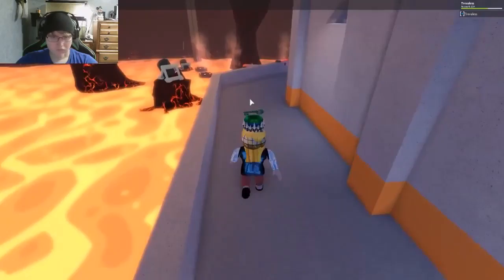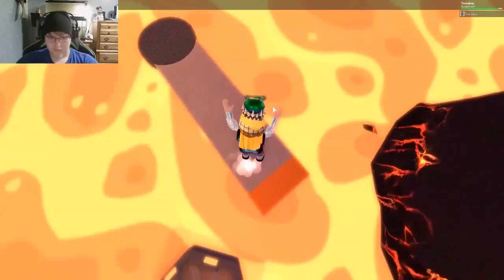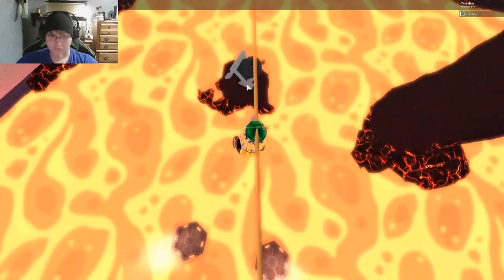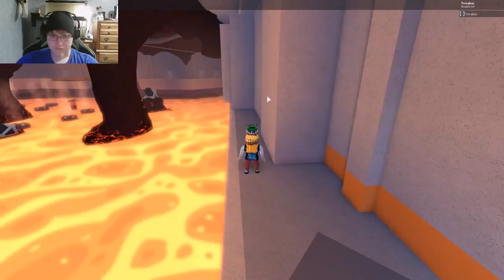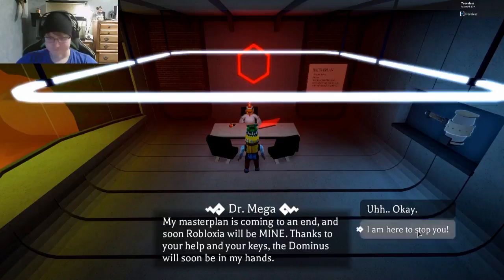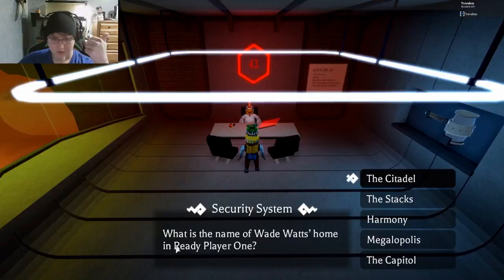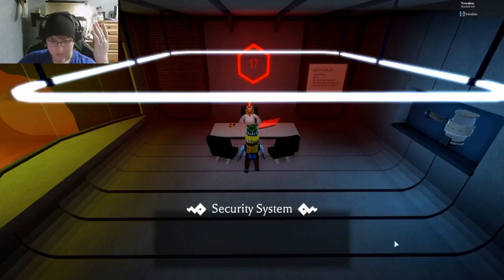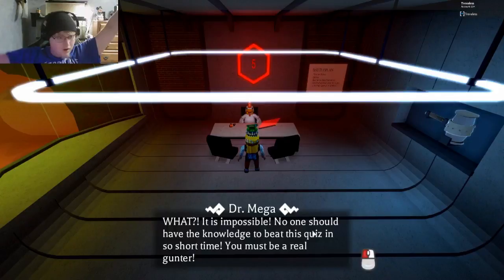How to Get through the Ready Player One Final Area (Best Way)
1) Go to Hardboiled City
2) Click GUNTER, letter by letter at the Coffee Shop
3) You will be spawned outside a building, enter the building
4) Finish the parkour Enitrely
5) At the end, there will be a chicken, answer with all the correct answers given below, there is a timer, so make sure u remember all the correct answers!

These are the correct answers:

Where Did Jame's Halliday Work Before?
A: Unknown Answer...
    How Many Creations Are On Roblox?
A: Unknown Answer.
    Which Genre is NOT in Roblox?
A: Fantasy.
What Was The First Multiplayer Game?
A: Crossroads.
What is the Purpose of the Oology Division?
A: To Seize Control of Roblox.
Which Female Actress Played in RPO?
A: Olivia.
Which Actor Starred in RPO?
A: Tye Sheridan.
Which Game Wasn't Referenced in RPO?
A: Paperboy.
What was Wade Owen Watts avatar name?
A: Parzival.
Which Roblox Game Reached 1B visits first?
A: Meepcity.
Who Directed RPO?
A: Steven Spielberg.
When Was Crossroads Released?
A: 2007.
How Logo Changes Did Roblox Have?
A: 5.
When Will RPO be in Theaters in the US?
A: March 29th, 2018.
Where Does Anorak's Avatar Reside?
A: Castle Anorak.
What Are The First Words Seen After entering the Oasis?
A: Welcome.
What Was The Dark Cube Called in the Chronicles of Roblox?
A: 2-by-2.
Who Was Roblox's Co-Founder?
A: Erik Cassel.
How Much Do OBC Players Recieve Daily?
A: 60.
When Was Oculus Rift Introduced to Roblox?
A: 2017.
When Was Roblox Released to PC?
A: 2005.
What Was Roblox's First April Fool's Joke?
A: Roblox Was Bought By Google.
What Was The Name Of Halliday's Journal?
A: Anorak's Almanac.
What Was Roblox's Initial Name?
A: DynaBlocks.
What Was Anorak's Fortune?
A: $240 Billion.
When Was DevEx Released?
A: 2013.
Who Was The 10,000th ROBLOX user?
A: Destroyman.
Who Was RPO's Author?
A: Ernest Cline.
Who Was IOI's Ceo?
A: Nolan Sorrento.
What Was Nolan Sorrento ID?
A: IOI-655321.
What Are Hunter's Nicknames?
A: Gunters.
What Were IOI's People's Nickname?
A: Sixers.
What is Roblox Also Known As?
A: Imagination Platform.
What Year Did The Oasis Take Place?
A: 2044.
What Did The Bloxys Award People For First?
A: Videos.
What does the letter "I" stand for in OASIS?
A: Immersive.
What is David Baszucki's Username on Roblox?
A: Buiilderman.
What Was The First Roblox Game?
A: Brick Battle.